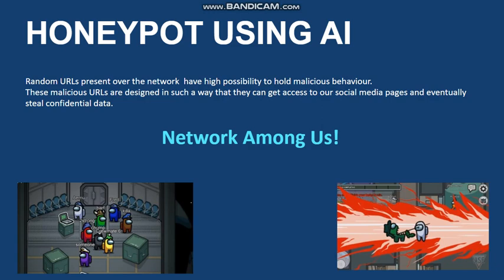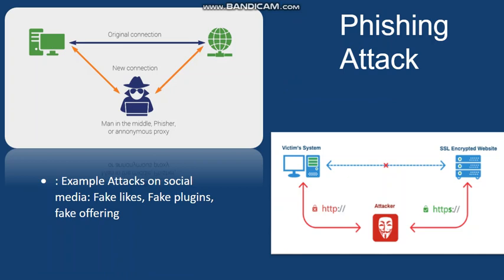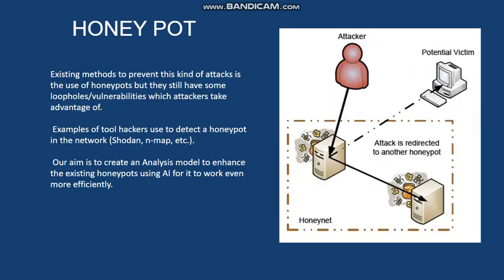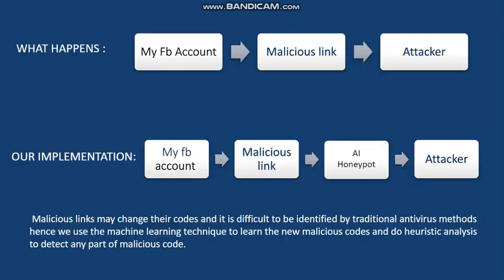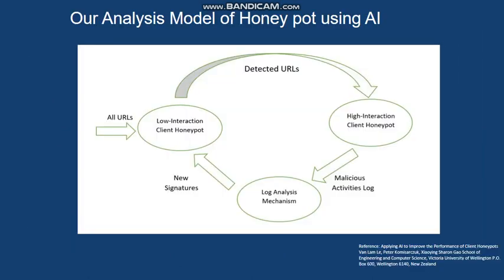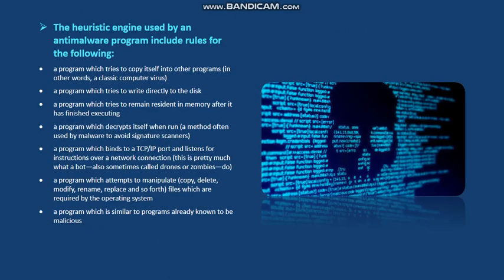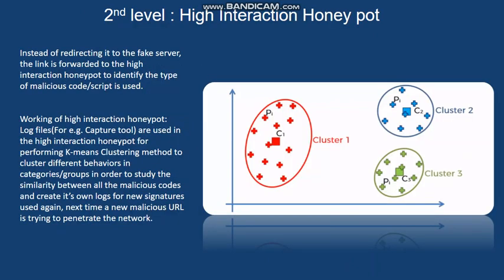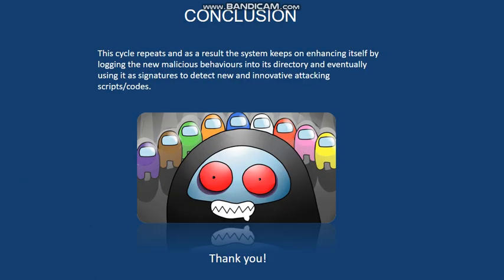Honeypot using AI | IEEE SheHacks Projects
Team: Xenomorphs
Members:
Amisha Chakraborty
Amulya Joshi
Anukriti Tripathi